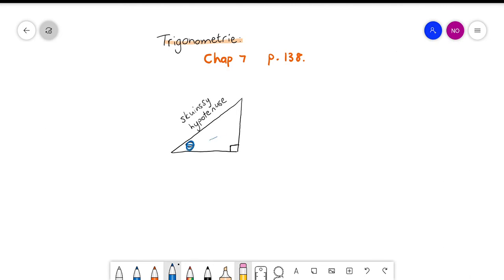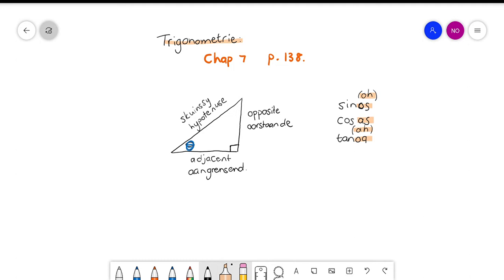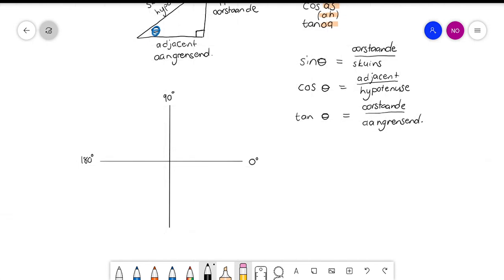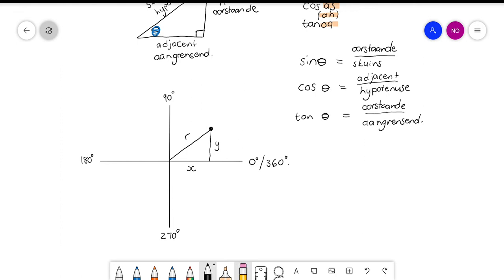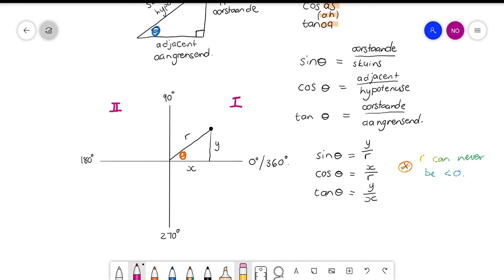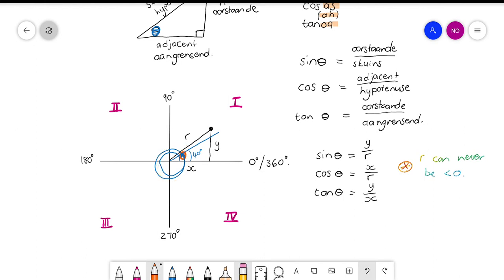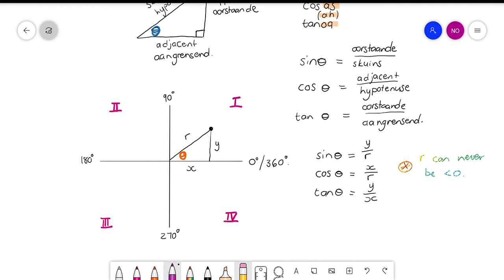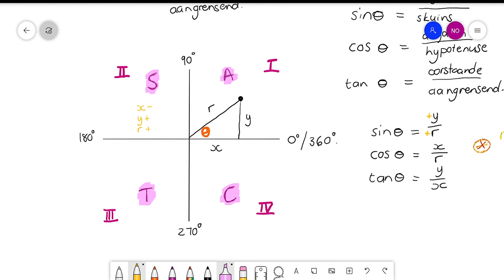Trig inleiding 20 April